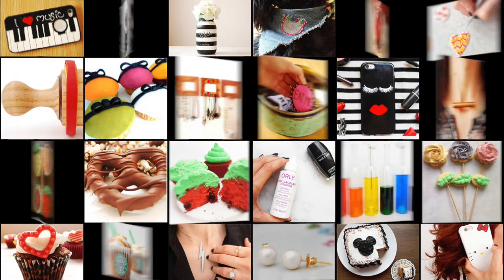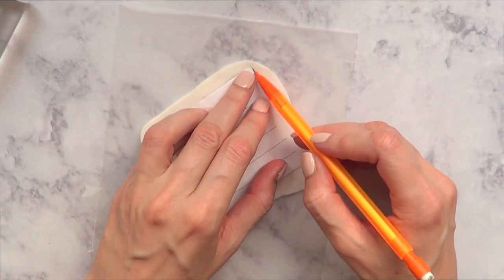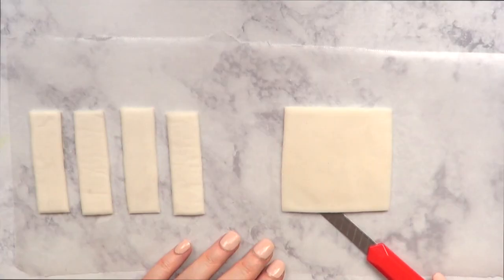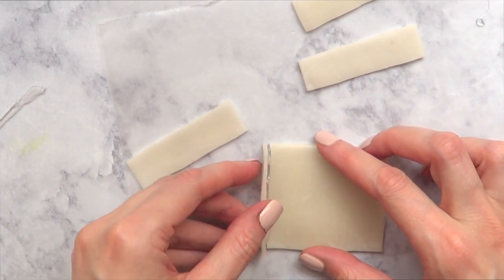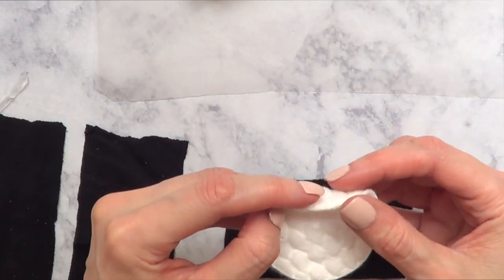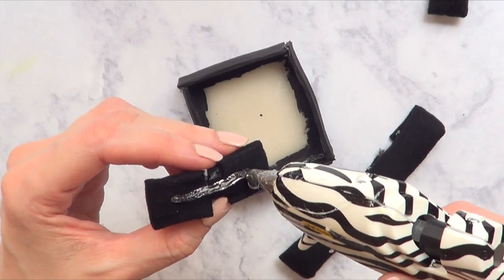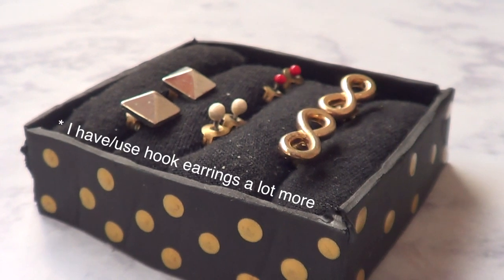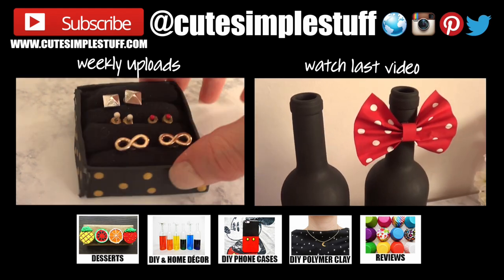DIY Stud Earrings Mini Box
Products mentioned:
 - Paper/scissors/ruler/pencil
- Air-dry clay
- Wax paper
- Hot Glue Gun
- Black Paint
- Brush
- Black cotton fabric
- Round cotton pads
- Elf brush / dotting tool
- Gold Acrylic paint (similar)